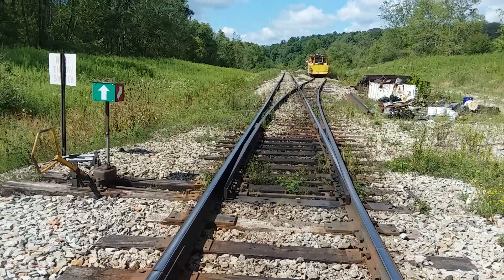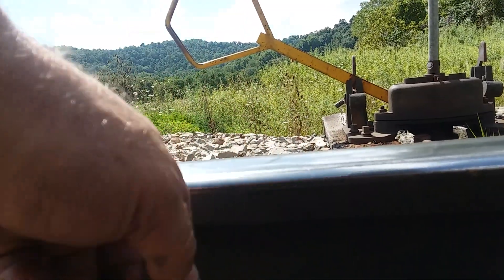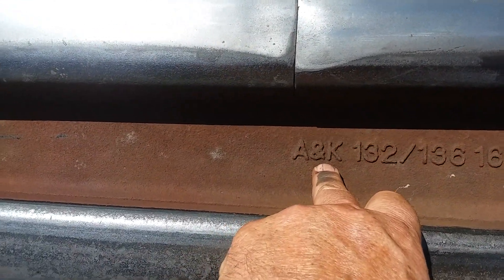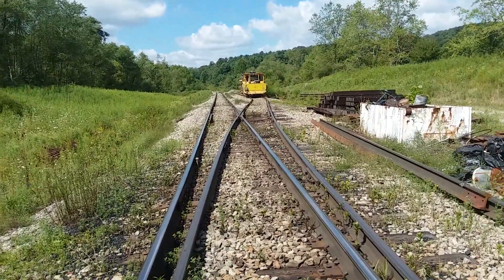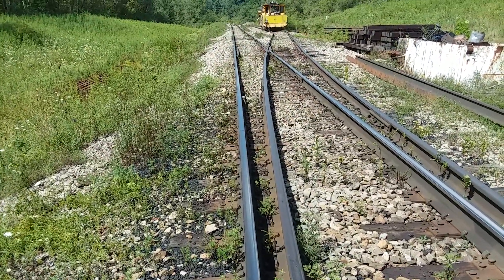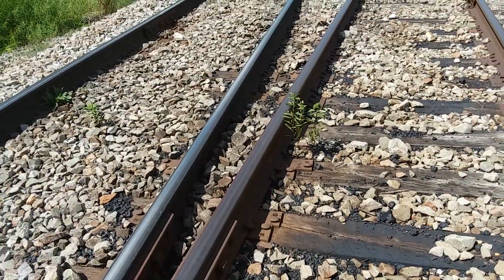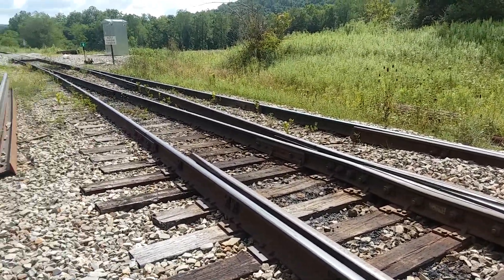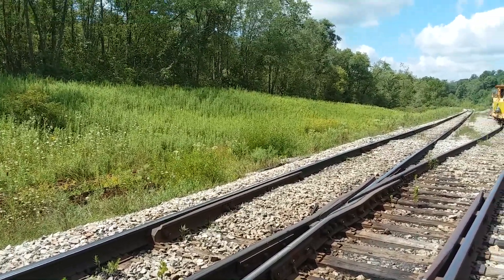Parts of a Railroad Track Turnout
We go over a #10 turnout. Forgot to tell you in vid, this frog is a rail bound manganese frog. Also, there are different types of frogs, this one is a tangent frog. Also, the length of the turnout is dependent on the frog angle. Most common turnouts in freight rr are the # 6, 8, 10, 15 and 20

Aplogize, RE does not mean relay. It stands for American Railway Engineering Association.